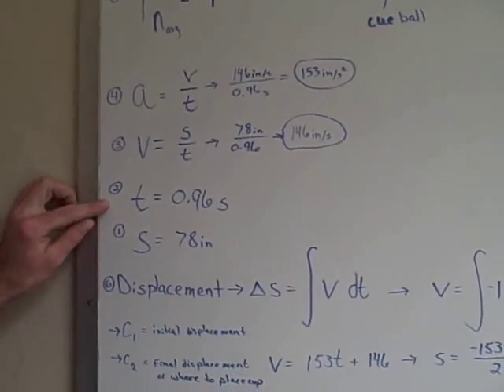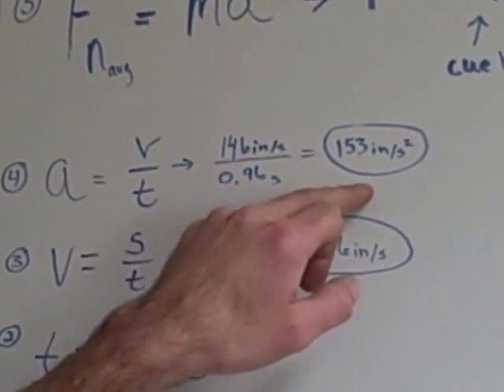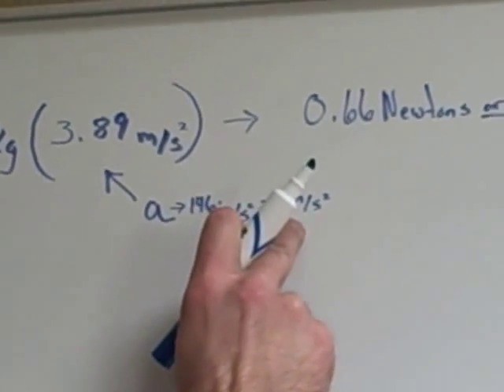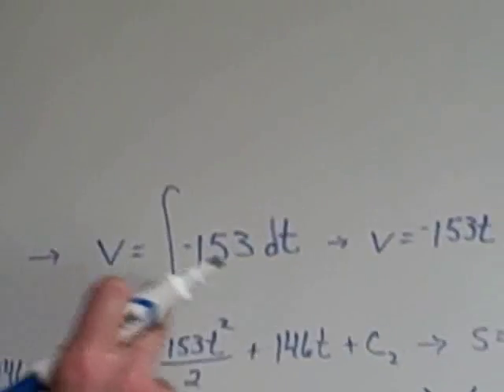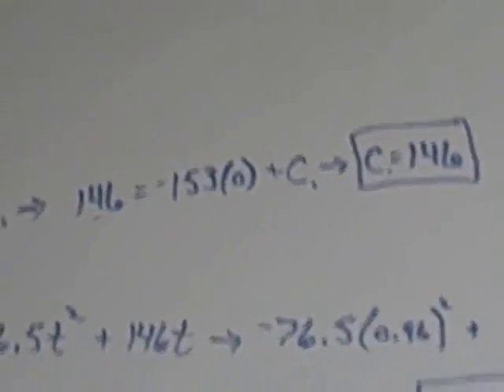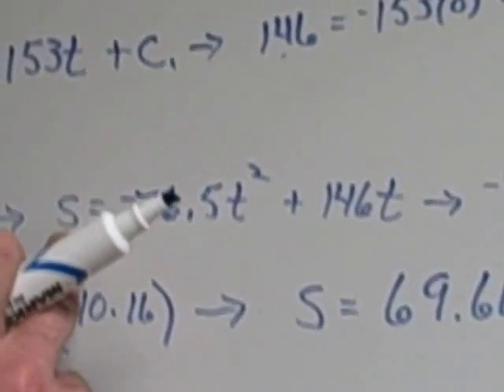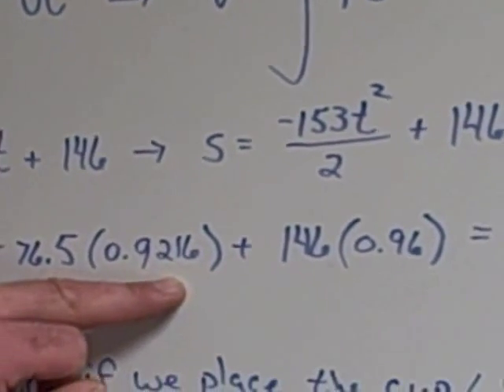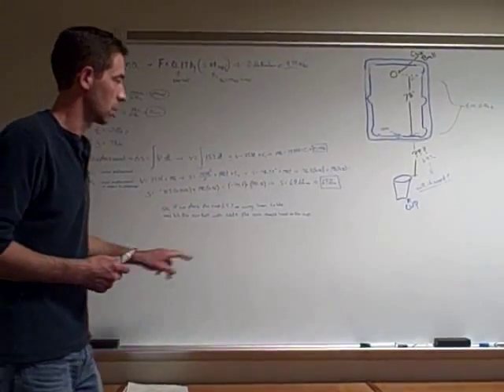Pool Trick + Math